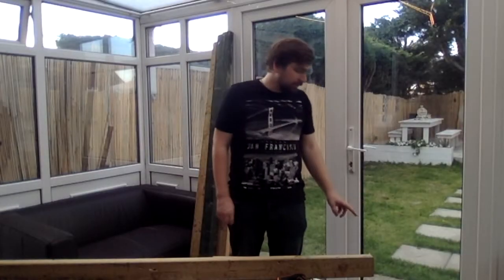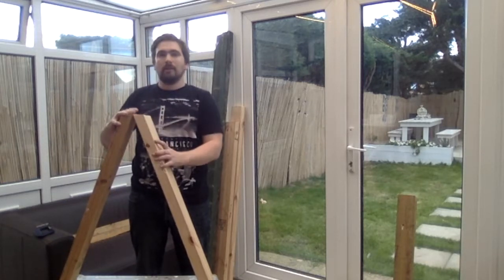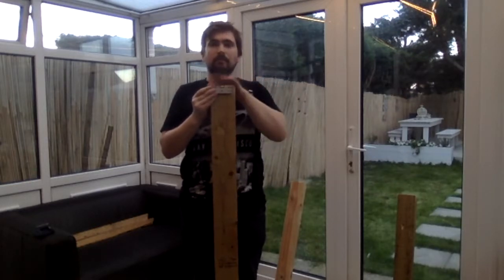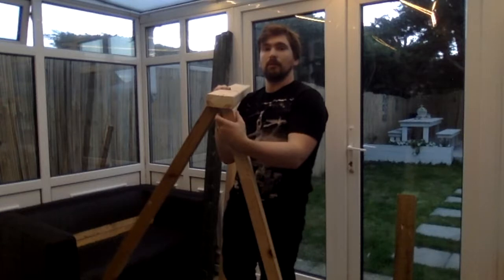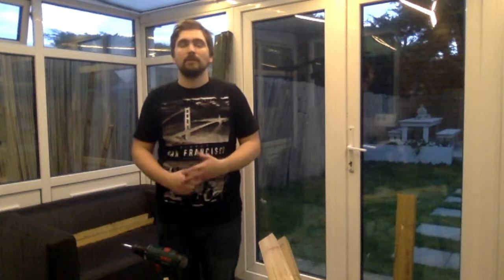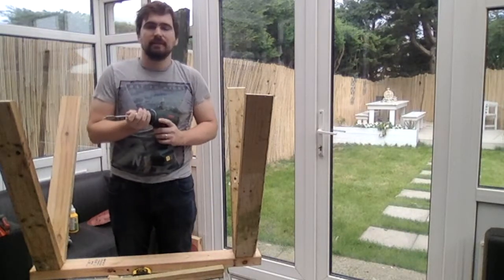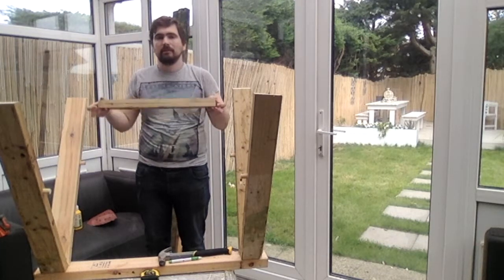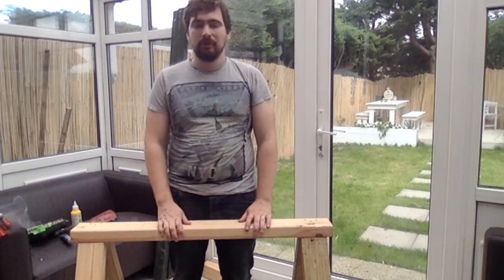Building a Collapsible Sawhorse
Hi, this is my first video, please enjoy! I will explain how I made my collapsible Sawhorses for my new workbench.

To make the Saw-Horse, I used the following materials and tools:,

Materials Used:

Hinges: Courtesy of my Dad!

Tools:

Cordless Drill: Bosch
Hammer: Stanley
Hand saw: Black & Decker @ B&Q
Chisel: B&Q